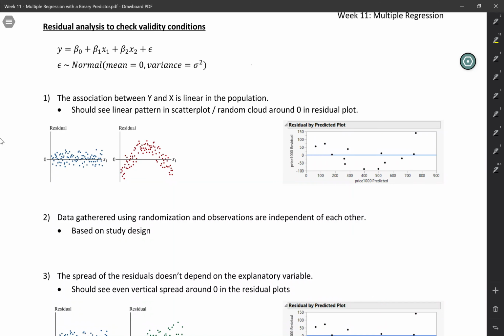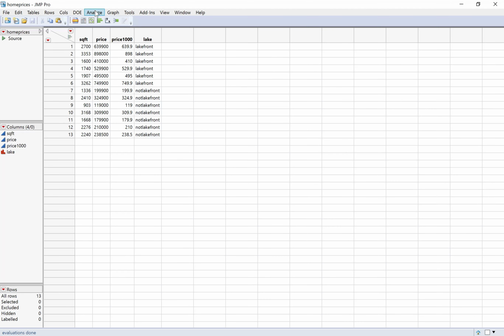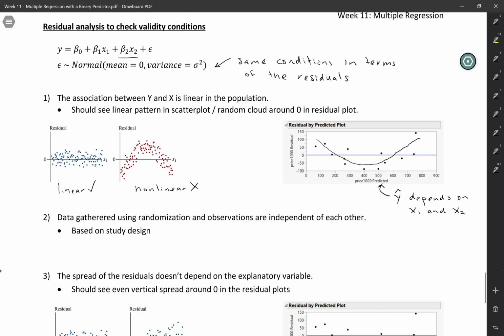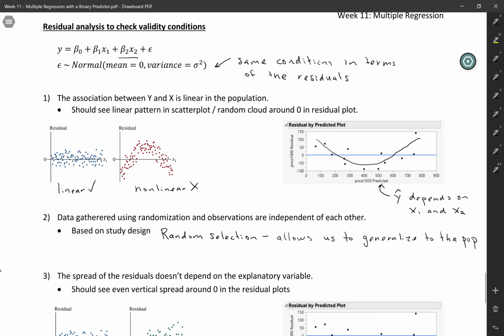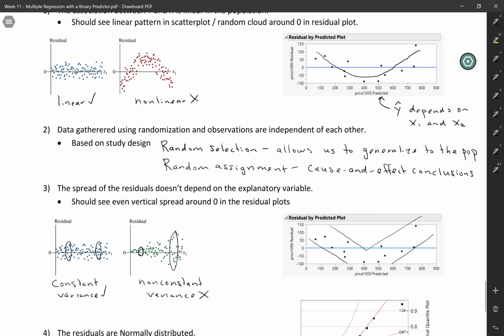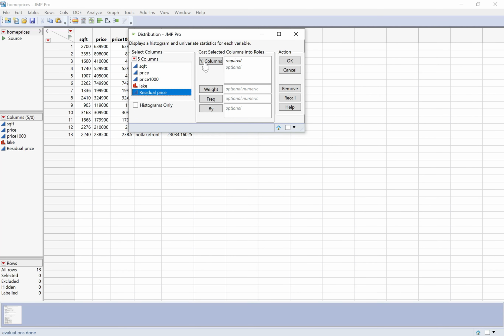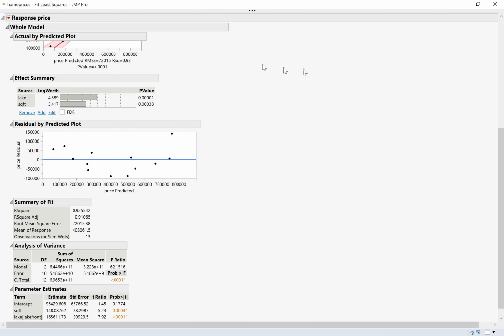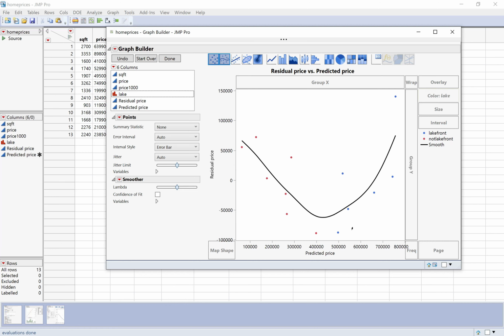STAT 4210: Checking conditions for multiple regression